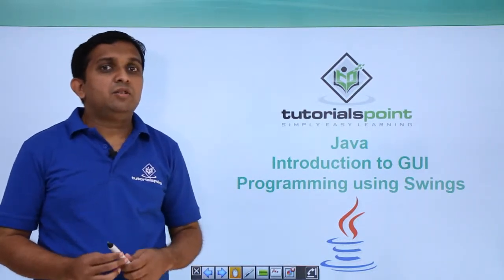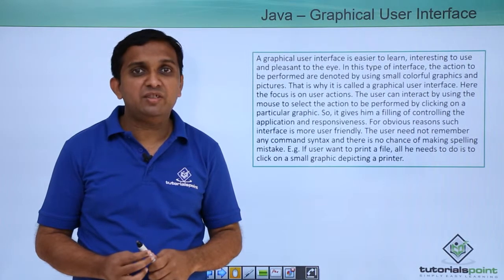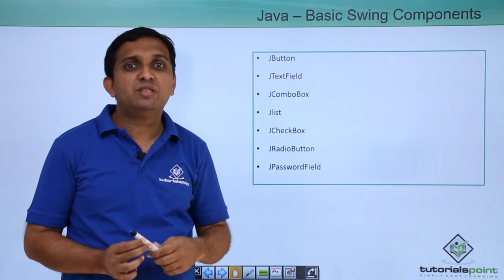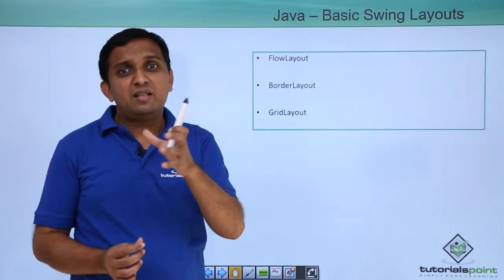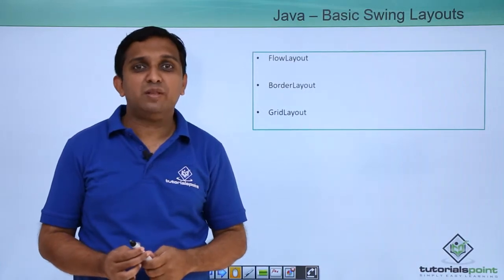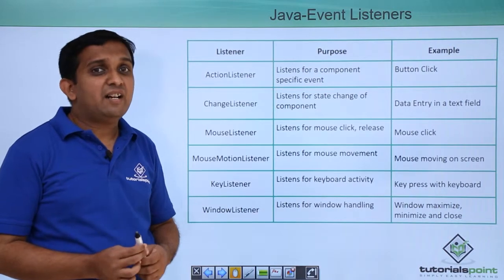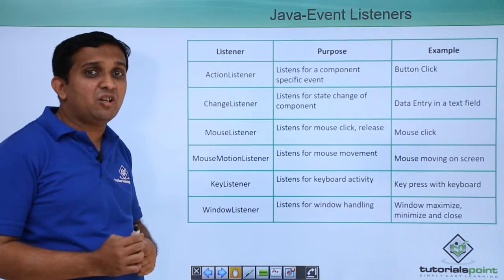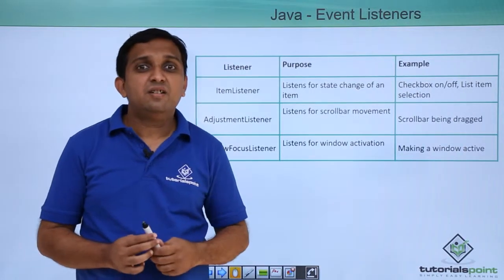Java - Introduction to GUI Programming Using Swings